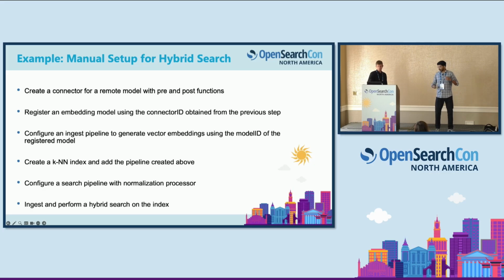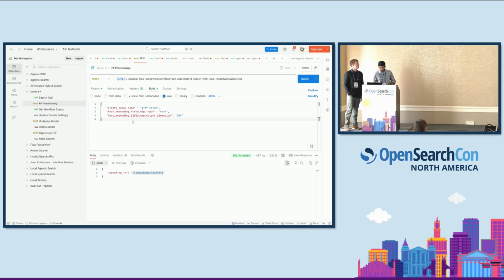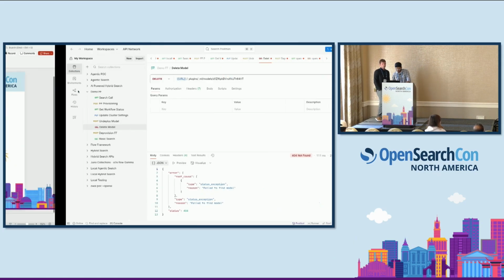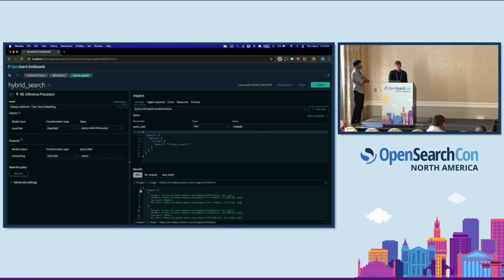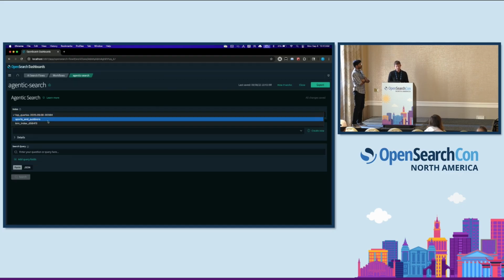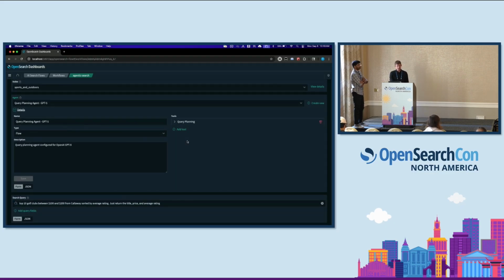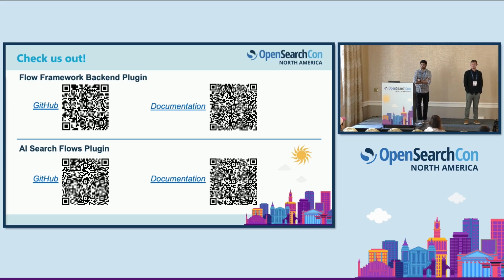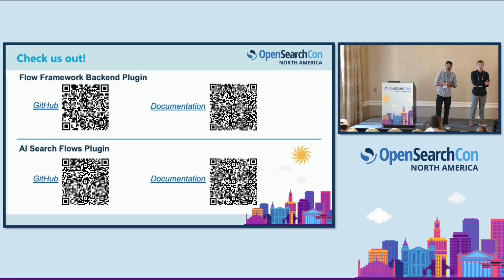A Visual AI Search Flow Builder for OpenSearch: Build GenAI and Vector...- Tyler Ohlsen & Owais Kazi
A Visual AI Search Flow Builder for OpenSearch: Build GenAI and Vector Search Solutions Faster - Tyler Ohlsen & Owais Kazi, Amazon Web Services

OpenSearch Flow is a low code/no code user interface that simplifies the creation of AI/ML workflows within OpenSearch. It enables builders to develop diverse search solutions including semantic, hybrid, and multimodal search, as well as retrieval-augmented generation (RAG). Users can create functional solutions in minutes by simply uploading sample data and selecting models. The platform offers flexible customization through iterative development, allowing users to incorporate data transformations and models precisely where needed. Completed workflows can be exported as templates, facilitating consistent deployment across multiple OpenSearch clusters.
Complementing this interface is the OpenSearch Flow Framework plugin, which streamlines ML resource deployment with a suite of robust APIs. The plugin features pre-configured templates for various ML models from leading providers like Cohere, OpenAI, and DeepSeek. Users can establish ML resources and inference endpoints in OpenSearch through a single API call.
Join us to learn how OpenSearch Flow and the Flow Framework plugin empower builders to leverage OpenSearch's expanding suite of AI/ML capabilities.